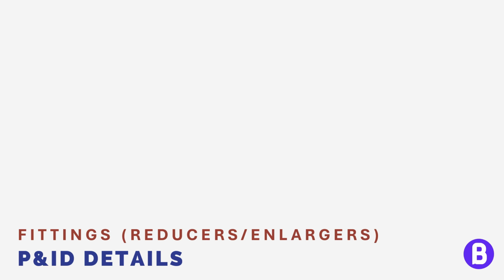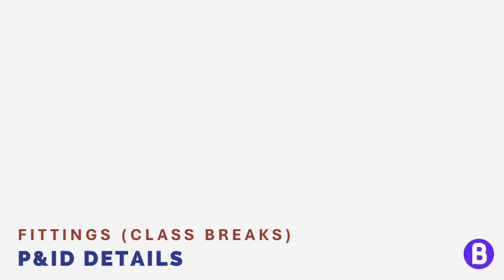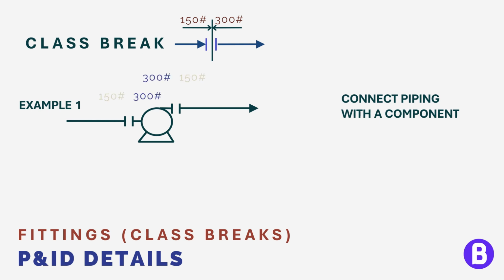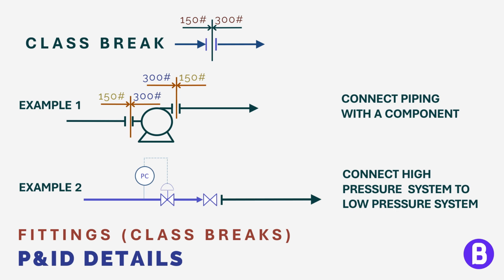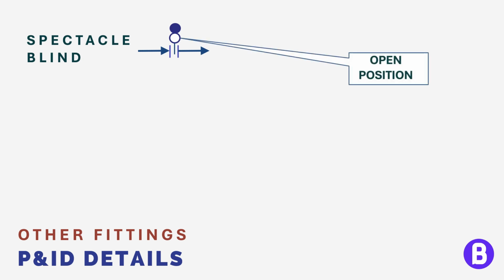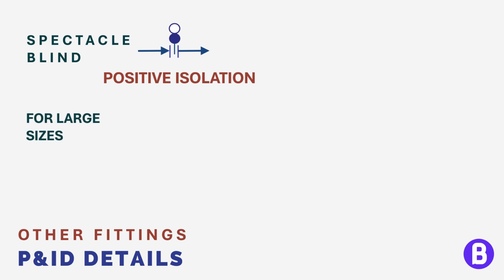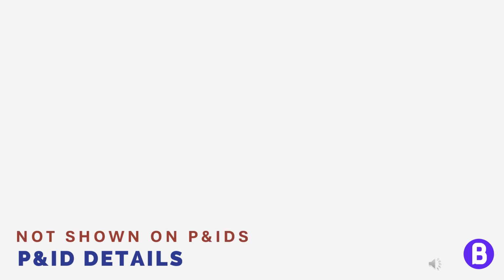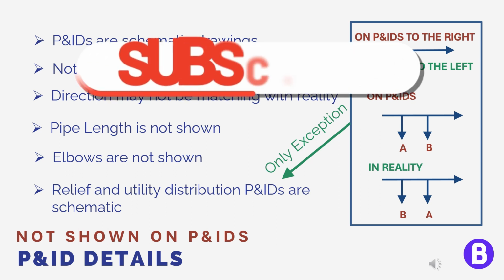07 Showing Fittings on the P&ID - P&ID Course 101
Understand P&ID details, Operational and Safety Guidelines

- Reducers and enlargers are tapered fittings that allow for a gradual transition between different pipe sizes. This helps prevent turbulence and flow restrictions when connecting pipes of mismatched diameters.

- Class breaks use flanges with the same number of bolt holes but with thicker material to connect different pressure rating systems. They maintain the integrity of the lower rating system while allowing connection to higher pressure lines.

- Spectacle blinds provide positive isolation during maintenance by having a removable insert that can fully block flow. This ensures downstream sections stay isolated when the upstream line may still be pressurized.

- P&IDs (Piping and Instrument Diagrams) are schematic drawings intended to convey piping information like flow direction, equipment connections, and instrumentation rather than precise geometric details. Isometrics provide more accurate dimensional representations.

- Other common pipe fittings not explicitly mentioned but often used include elbows, tees, crosses, laterals, threaded/welded connectors and various types of flanges. Selection depends on application requirements.

- Proper use of fittings is important for safety, performance and constructability.

Piping, P&ID, fittings, valves, flanges, reducers, enlargers, class breaks, spectacle blinds

0:00 - Introduction to Fittings
0:39 - Importance of Reducers and Enlargers
1:19 - Class Breaks and Flange Ratings
1:55 - Reasons for Different Flange Ratings
2:28 - Interface of High and Low Pressure Systems
3:23 - Safety Measures for HP/LP Interface
4:03 - Spectacle Blind Function and Safety
4:39 - Maintenance Isolation with Spectacle Blinds
5:17 - T Fittings and Pressure Drop Considerations
5:56 - Overview of P&ID Schematic Drawings
6:33 - Exceptions in P&ID Representation for Safety